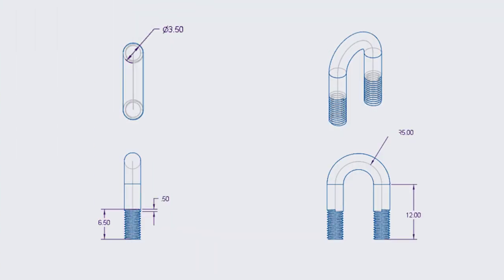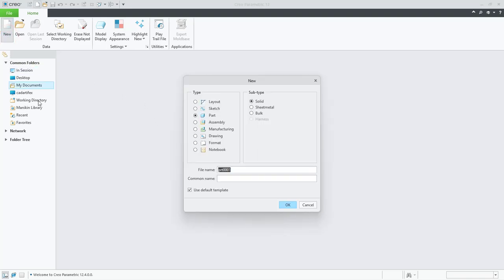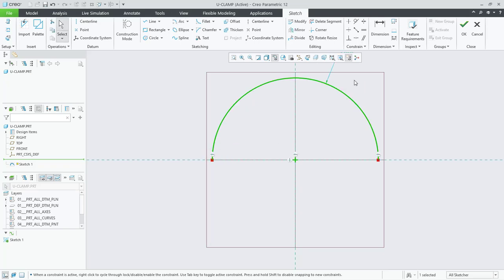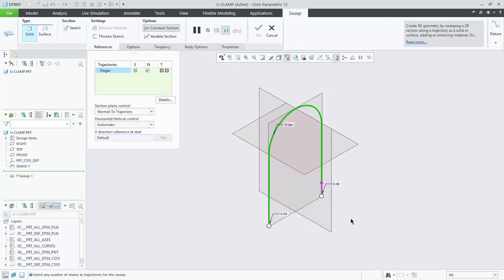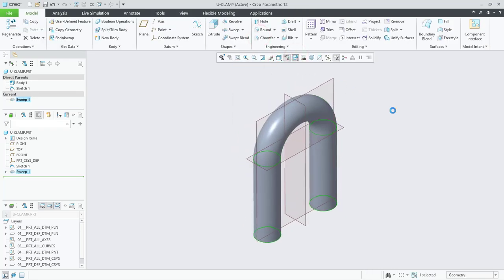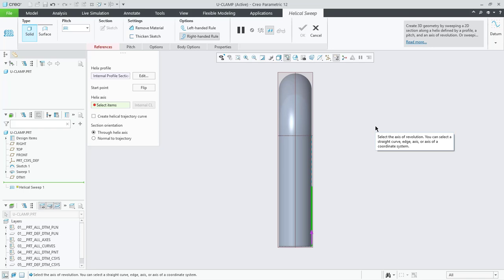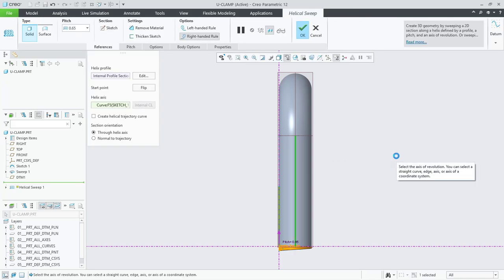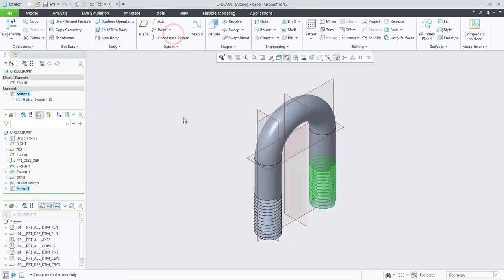U Clamp Modelling - Creo Parametric Exercise 2 for Beginners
📌 Day 2 | 30 Days of Creo Modeling Challenge – U-Clamp
Welcome to Day 2 of our 30 Days of Creo Modeling Challenge for Beginners!
In this video, we’ll be creating a U-Clamp using Creo Parametric.
This part may look simple, but it’s a great exercise to practice sweep feature, symmetry, and threading.
🔑 What You’ll Learn in This Video::
This model will help you understand how to:
✅ How to sketch a circular profile for the rod.
✅ Using the Sweep tool to create a bent rod along an arc trajectory.
✅ Applying Mirror to quickly balance the design.
✅ Reading and understanding a 2D drawing to 3D model conversion.

Whether you’re new to Creo or brushing up your skills, this exercise is perfect for building confidence step by step.
👉 Don’t forget to check out Day 1: L-Bracket Model if you missed it!